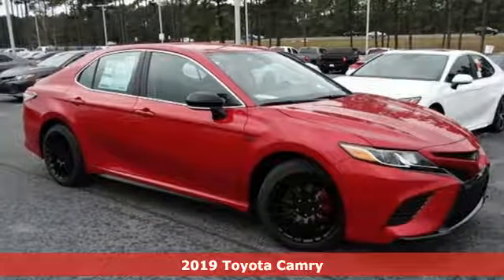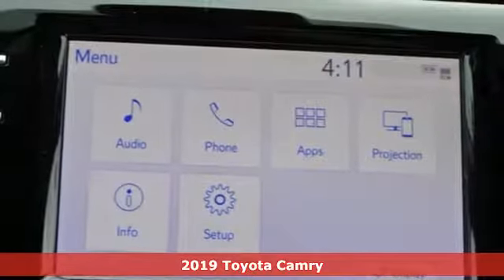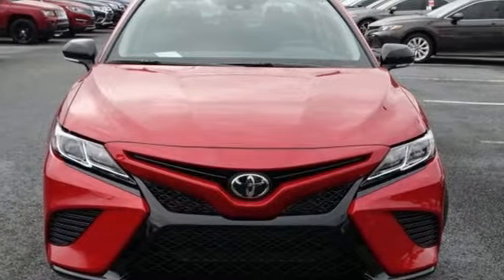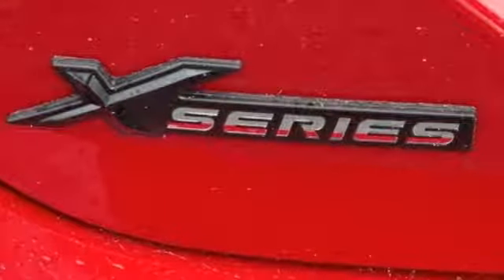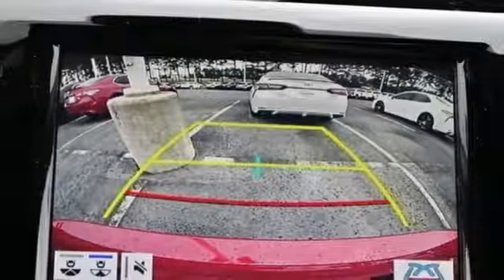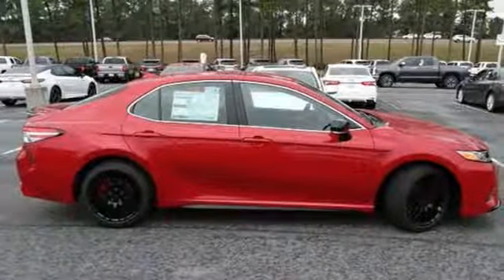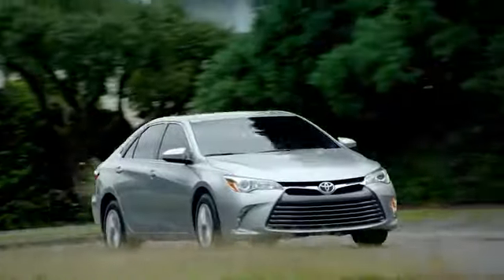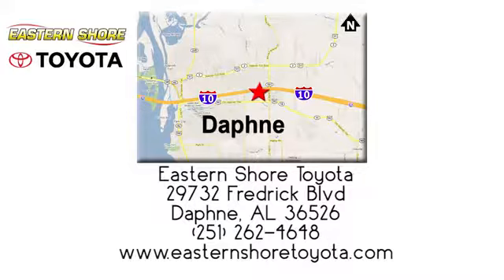New 2019 Toyota Camry Daphne, AL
Year: 2019
Make: Toyota
Model: Camry
Trim: SE
Engine: 2.5L I4 DOHC 16V
Transmission: 8-Speed Automatic
Interior: Ea20
Stock #: KU213762
VIN: 4T1B11HK5KU213762
03u5 2019 Toyota Camry SE FWD 8-Speed Automatic 2.5L I4 DOHC 16V Ea20 Cloth.brbrRecent Arrival! 28/39 City/Highway MPG

Address:
29732 Fredrick Boulevard